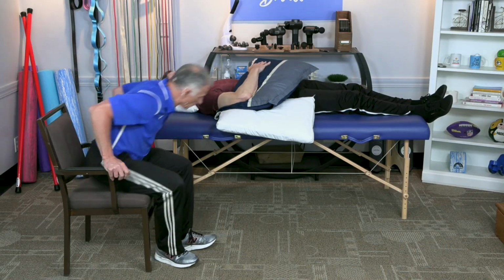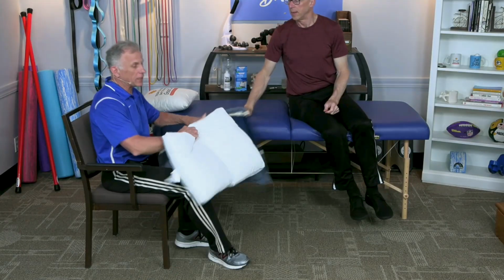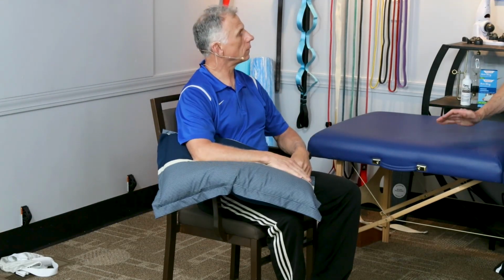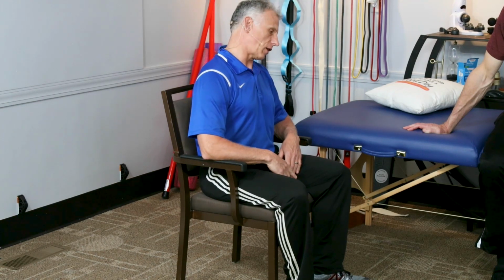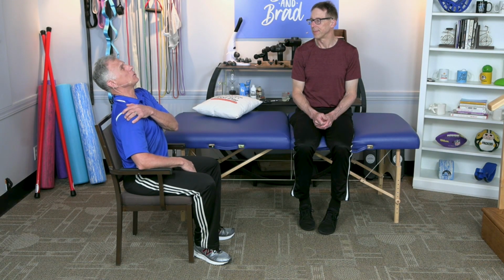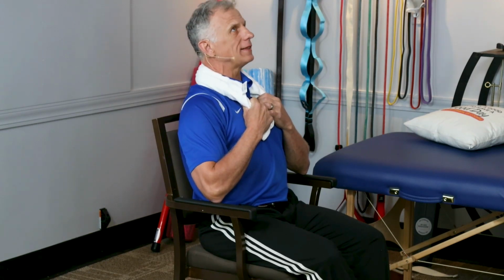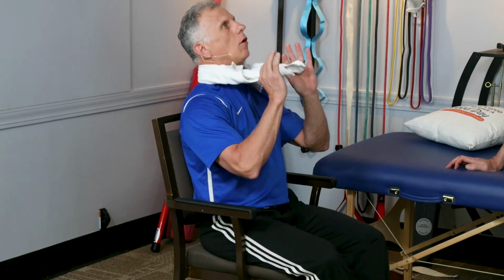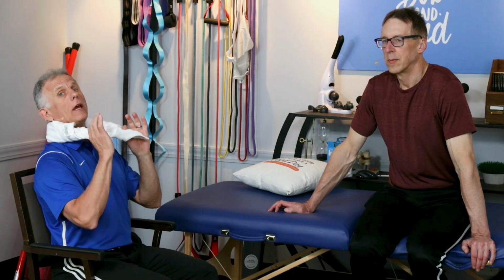Shoulder Pain Relief In Seconds!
Bob and Brad demonstrate how to get shoulder pain relief in seconds.

Video Chapters:
0:00 intro, 0:56 using pillows for shoulder pain relief, 1:57 using pillows seated for shoulder pain relief, 2:36 using a sling for shoulder pain relief, 3:30 using topical creams for shoulder pain relief, 5:03 how to tell if your shoulder pain is coming from your neck, 5:50 stretches for neck and shoulder pain, 7:42 outro

Interested in learning about the products mentioned in today's video:
1) Cowabunga Joint & Muscle Cream:

Our Products:

Pain Management:

Hand Massager